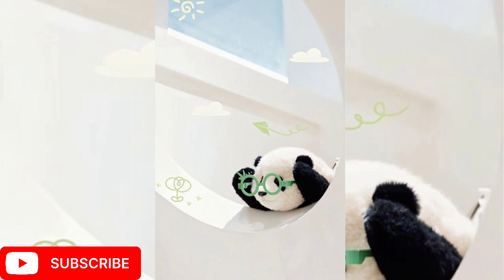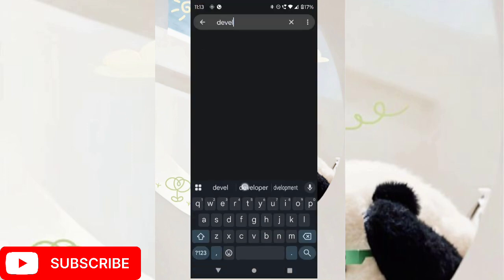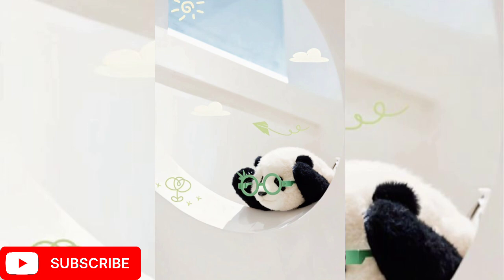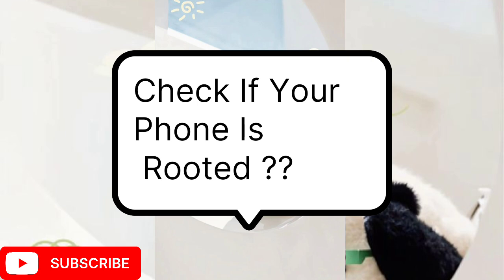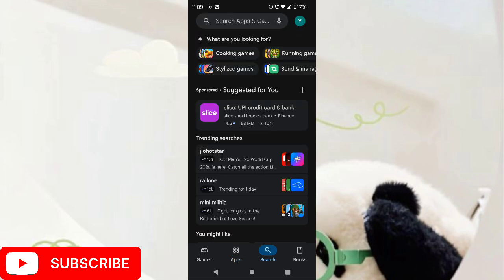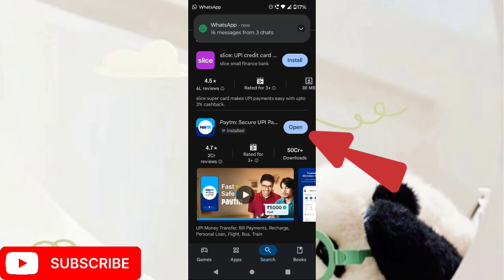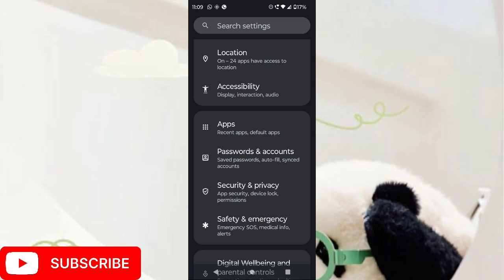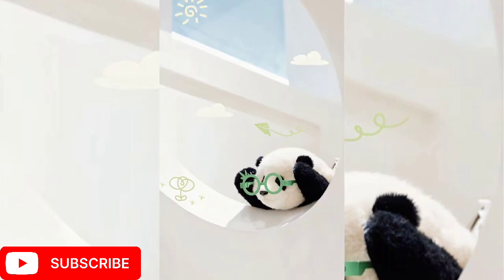Device Environment Is Not Correct Payment [00000] Fix | Payment Failed Error Solution (Android)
Are you facing the “Device Environment Is Not Correct Payment [00000]” error while making online payments? This error usually appears in UPI and banking apps due to security restrictions on your Android device.
In this video, I’ll show you step-by-step how to fix this payment failed issue in apps like Google Pay, PhonePe, and Paytm.
Watch till the end to fix the issue permanently and complete your payment successfully.
✔ 100% working methods
✔ Easy and safe steps